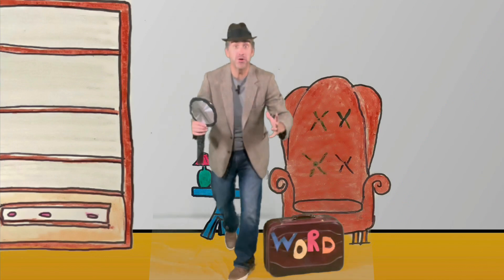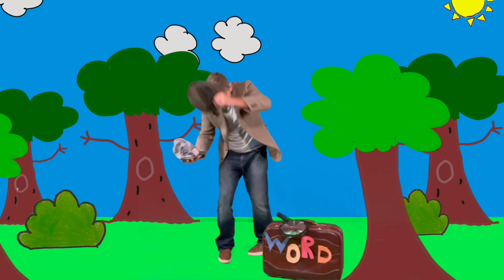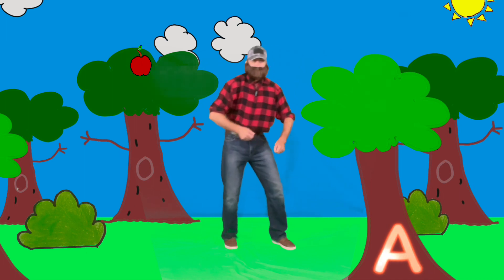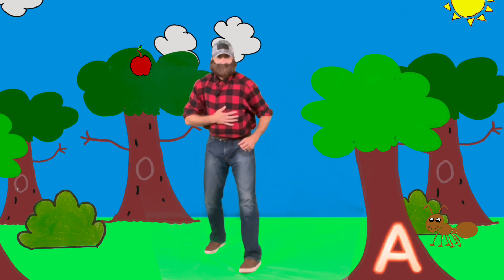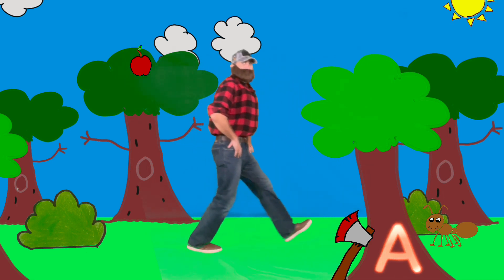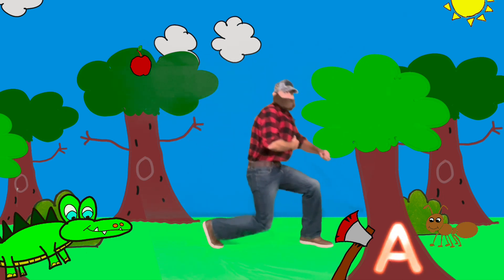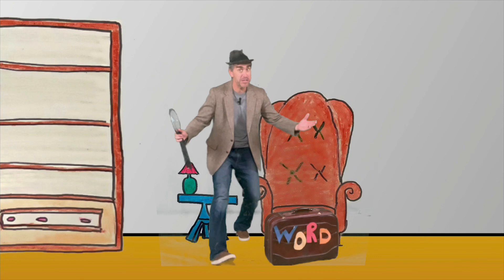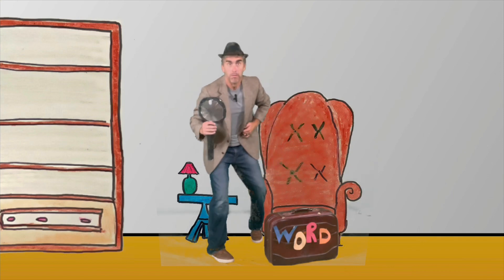Exercise for Kids @beaniebootv3114 Word Detective (Letter A)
Join our friends @beaniebootv3114 as they move with the Word Detective and learn about the letter A